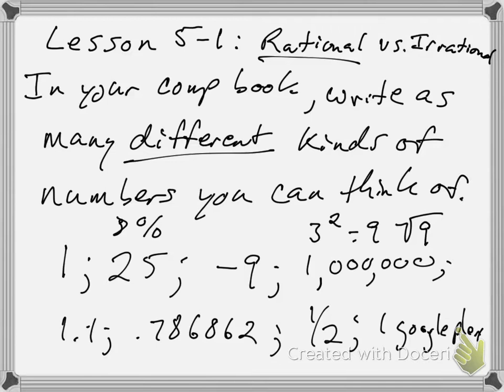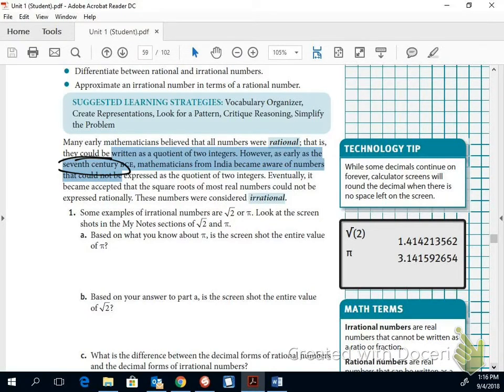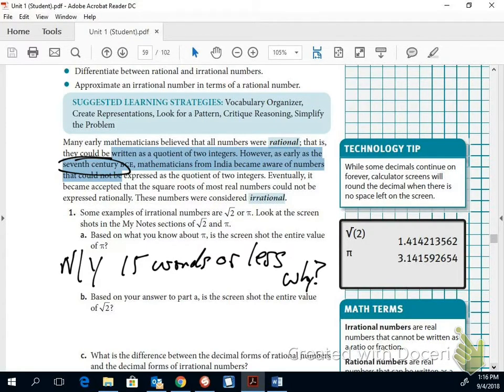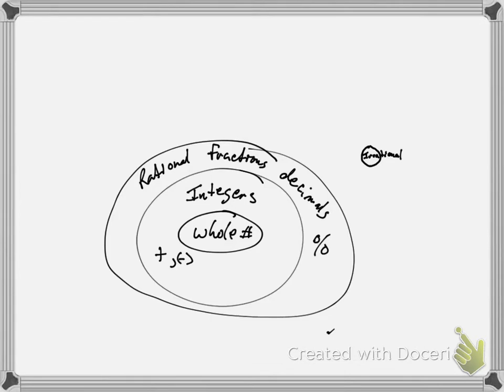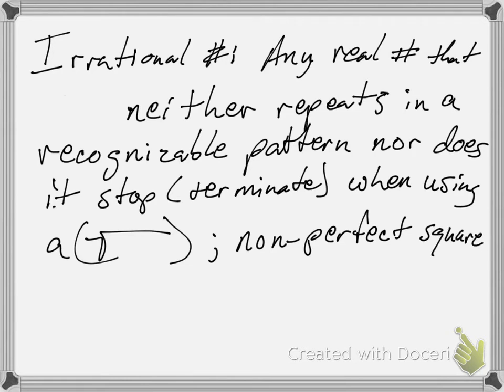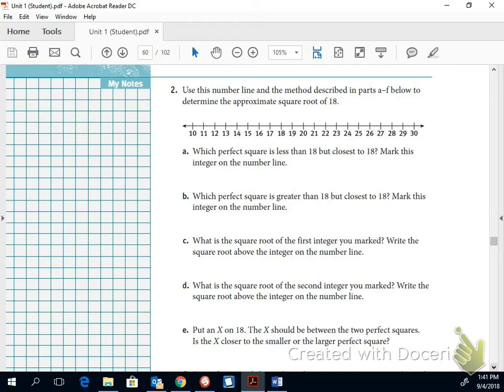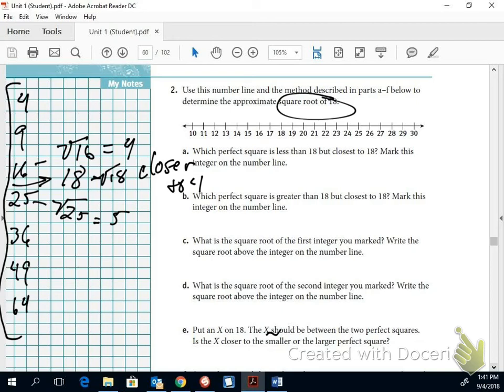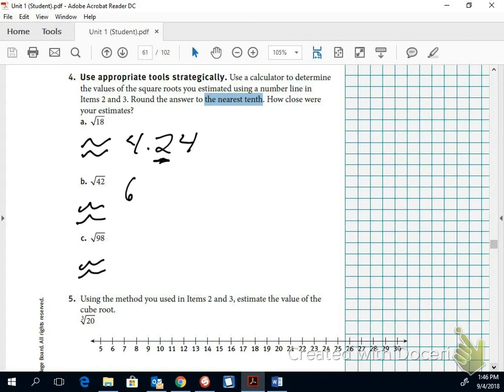9/4/18 6th period